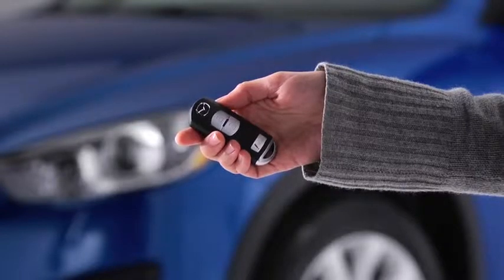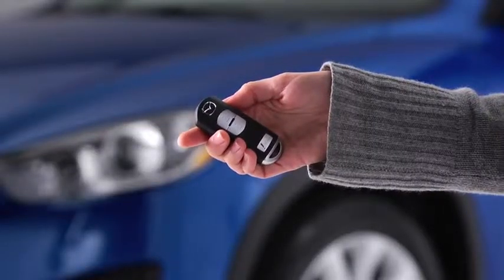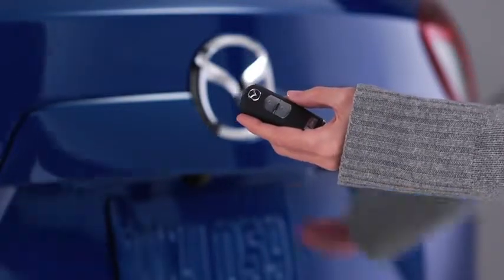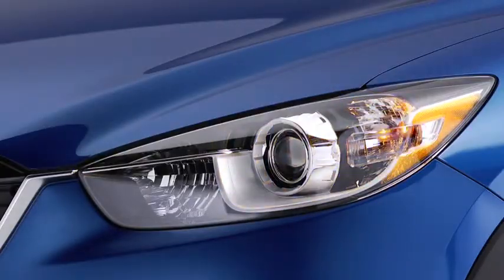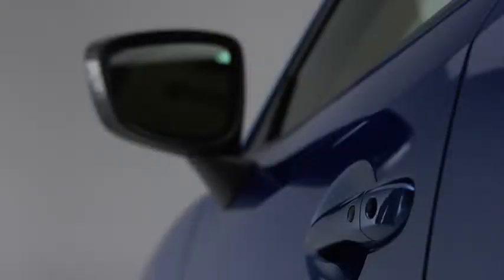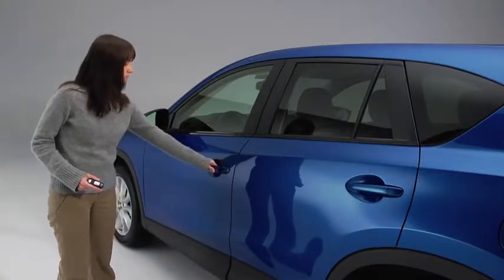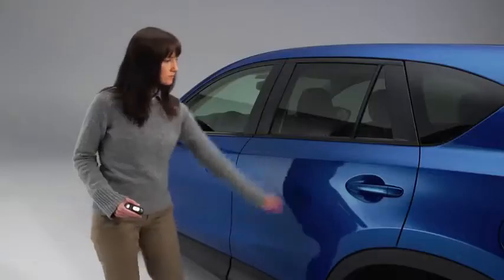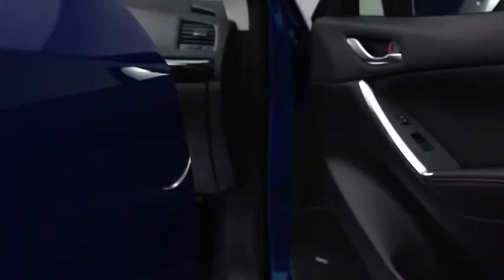2013 Mazda CX 5 — Advanced Keyless Entry System Mazda USA